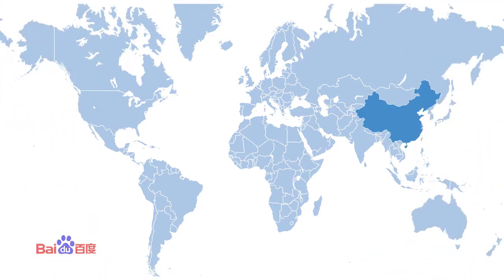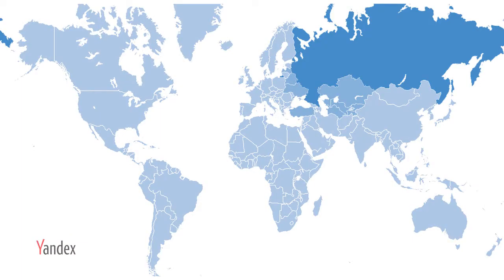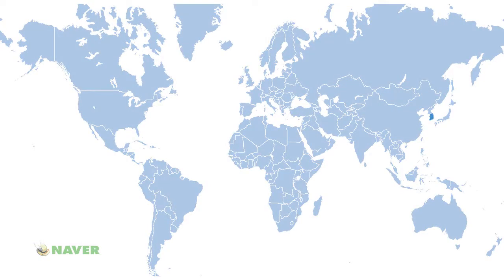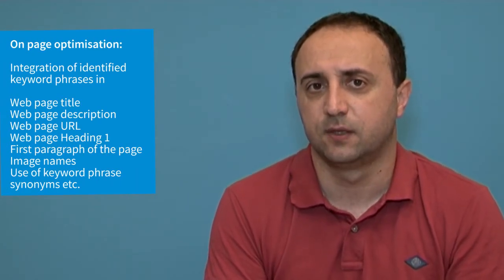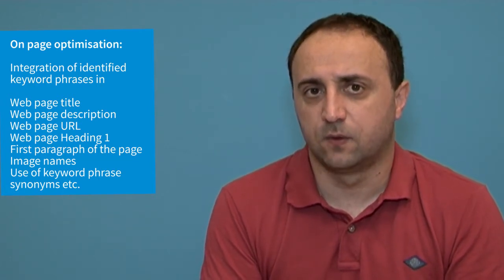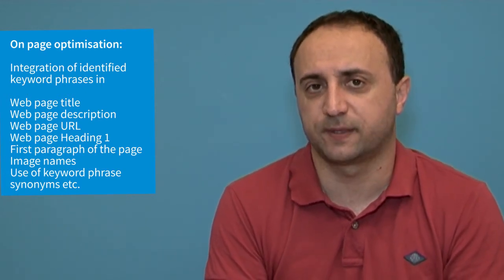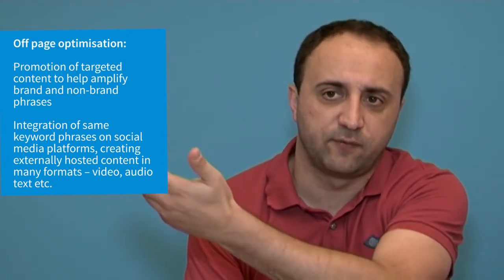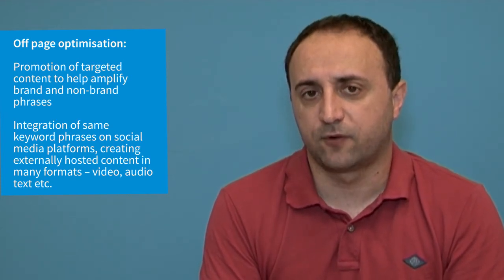2.1 : Search Engines – National Differences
Dr. Tahir Rashid, Senior Lecturer, Salford Business School, UK
Search engine marketing is about increasing the visibility of the websites on the search engine results pages, known as SERP.
SERP = Search Engine Results Page
Search engines are free tools that are available on the internet and they are the second most frequently used tools after only sending emails and receiving emails.
Why do we need to understand search engine marketing? Because most users don’t go beyond the first three pages of search engine results pages and we want to gain a high listing on the search engines by search engine optimization.
If your website is not on the first 3 pages of SERP for a particular keyword phrase –

it is unlikely to be visited from that keyword phrase.
Search engine optimization is about making sure that our listing is higher than perhaps our competitors, and certainly on the first three pages.
Not all countries use the same search engine – you always need to think about the target audience and their preferred search engine
There are a number of search engines available for a marketer to consider depending on the geographic locations and also perhaps the audience we are targeting. Google, of course, is the most popular search engine around the world, but Baidu is the most popular Chinese search engine. And if you are targeting Russian customers, Russian buyers, then Yandex is the most popular search engine there. Yahoo has been around for a very long time, but in Japan it is still the most popular search engine. Naver is the most popular search engine in South Korea, gaining into 80% popularity, and Seznam is the most popular search engine in the Czech Republic.
So we need to consider where we are targeting our digital marketing campaign, and which search engines would be the most appropriate for us to gain a higher listing.
The use of content for search engines and optimization is absolutely crucial and central to our marketing initiatives.
Content is influence by the needs of the business plan and is targeted at search engines and other communication channels
The content which we produce all comes from the business plan which then leads on to the actual marketing plan and we produce content and tactical activity based around the key subjects and the key initiatives and objectives of those different plans.
The specifics are dictated by the target audience

The result is content influenced by the business plan but relevant to the target audience
We marry this up with the desire and the wishes and what our candidates are looking for when they are online and by optimizing what we are putting on our website matching that with what candidates are looking for then we can have content which is very strong, very search engine friendly, and attracts a lot of interest, and clicks, and interactions from our candidate base.
Two main techniques: on page and off page.
Key SEO techniques:

On page optimization
Off page optimization
The on page technique is every thing related in your website from the content, navigation, user experience, so this is one part and I think itis more than 40% of whole success.
On page optimization:

Integration of identified keyword phrases in

Use of keyword phrase synonyms etc.
And the other part, when your on page optimization is ready, is off page. Off page means every source and every link coming to your website. So if it’s a major source, you have a better link coming from Google. This is how the algorithm works, so I think it’s more than 50 or 60% of the whole success.
Off page optimization:

Promotion of targeted content to help amplify brand and non-brand phrases

Integration of same keyword phrases on social media platforms, creating externally hosted content in many formats – video, audio, text, etc.